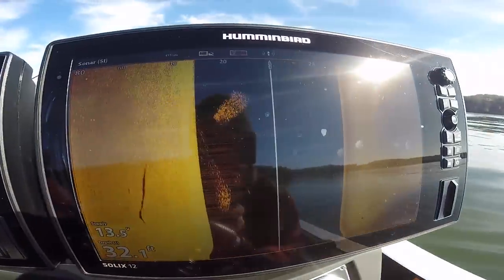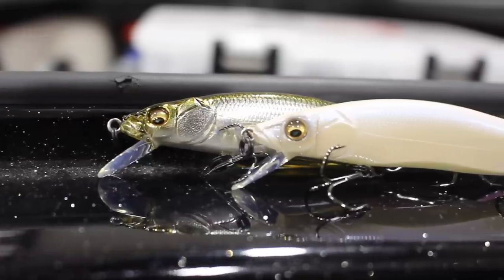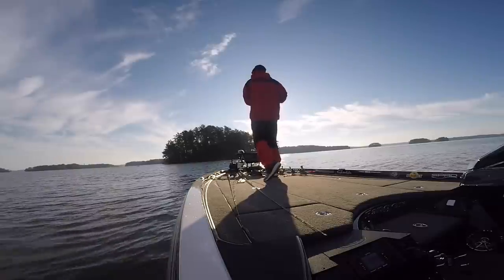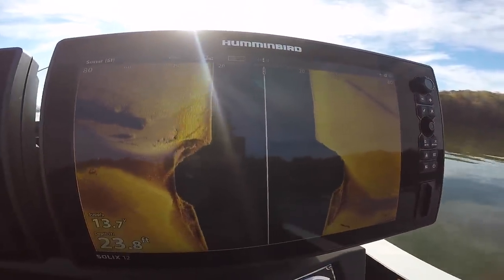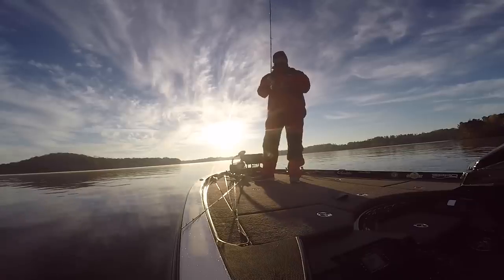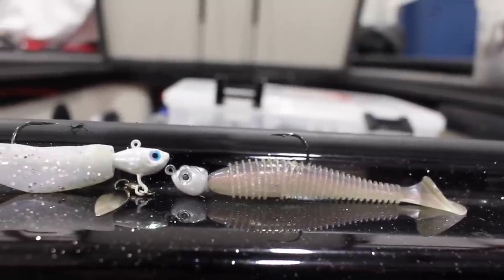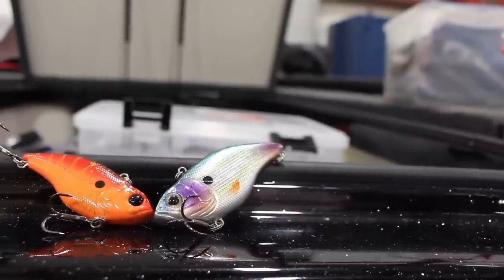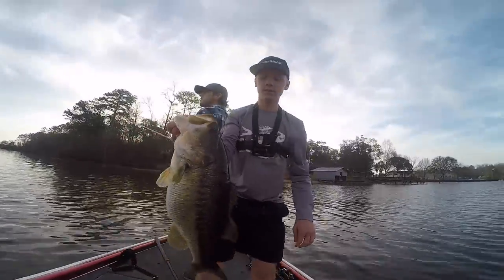Best Winter Fishing Baits - FinzTwinsTV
In this video, I cover my top winter time fishing lure.

Hottest Videos

Rod/Reel

Line

Fishing Lures Used

Capt. Mack Shaky Head - Weedless Wonder

Camera Equipment